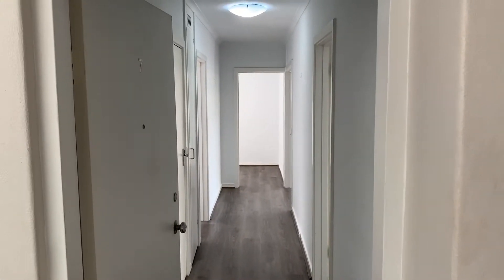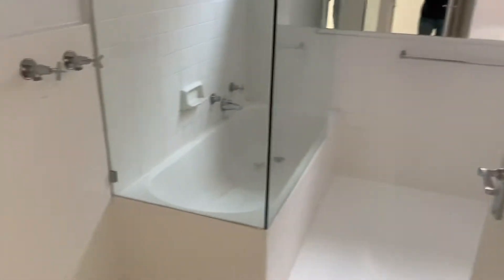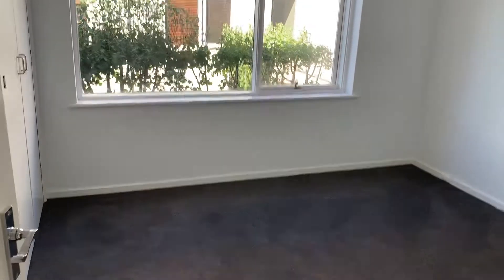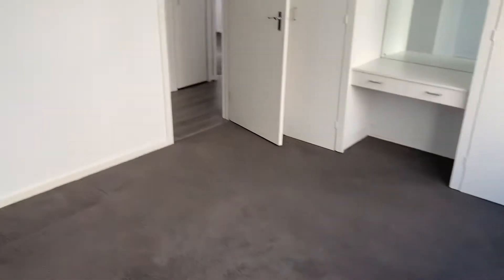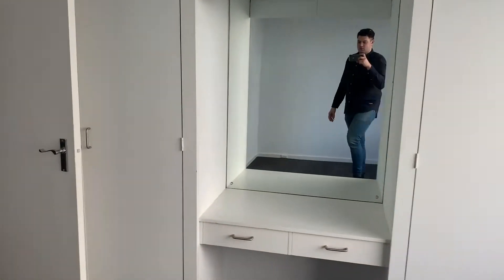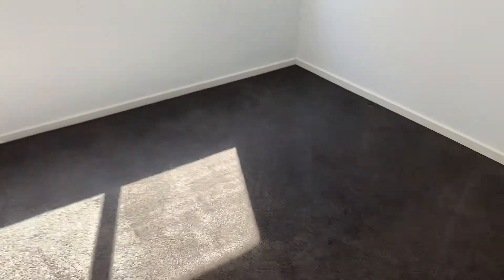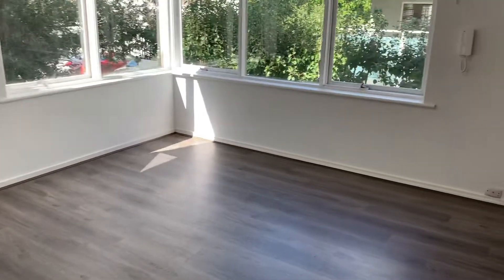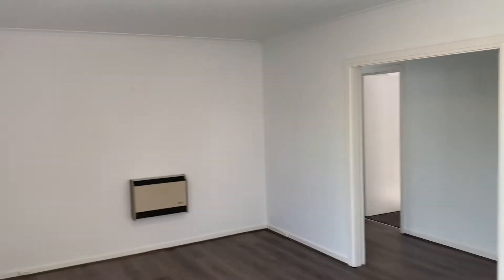Virtual Tour - 7/20 Marine Parade, Elwood